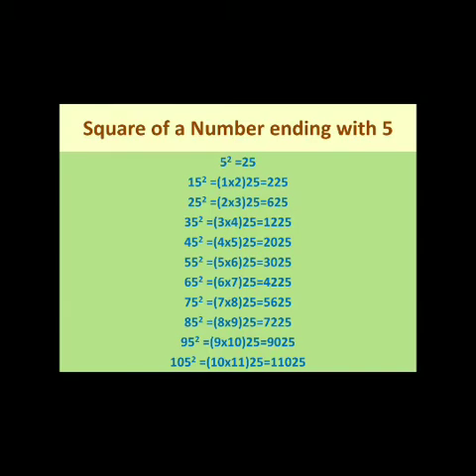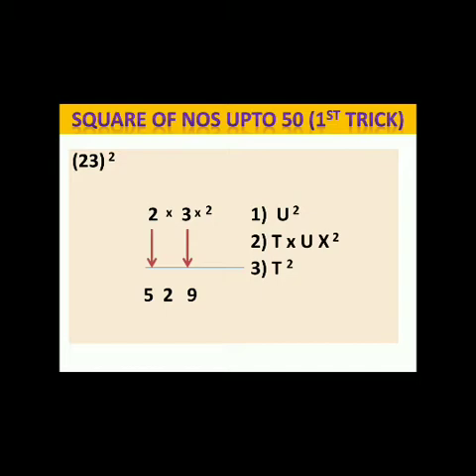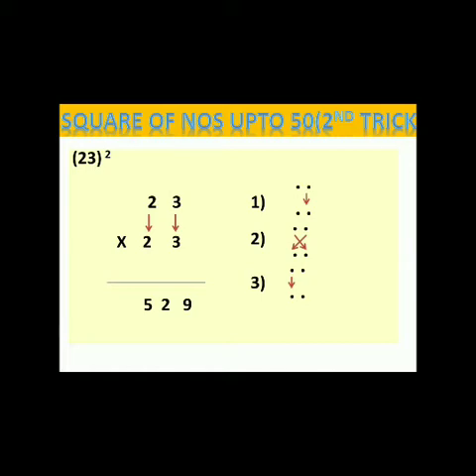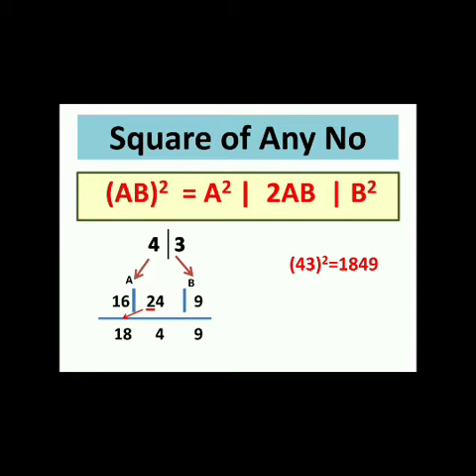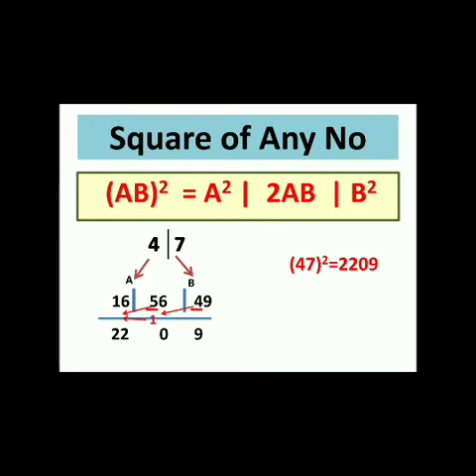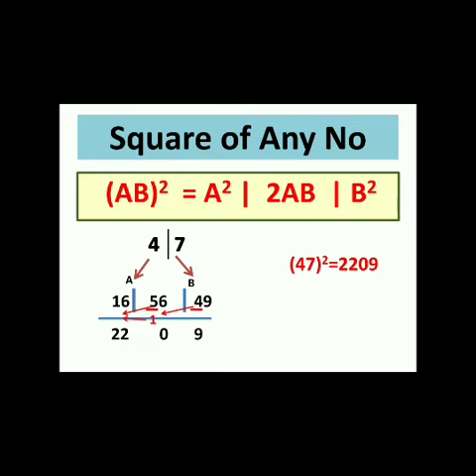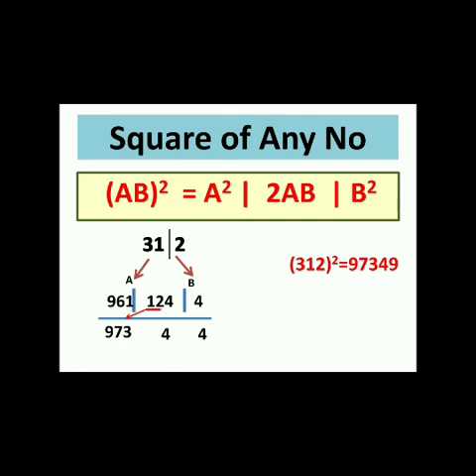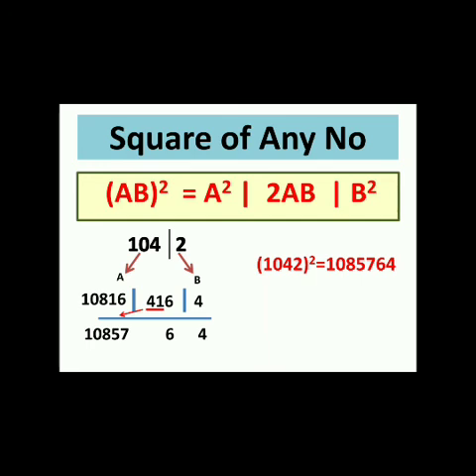Super Duper Simple Trick for Square of Nos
Super Duper Simple Trick for Square of Any No